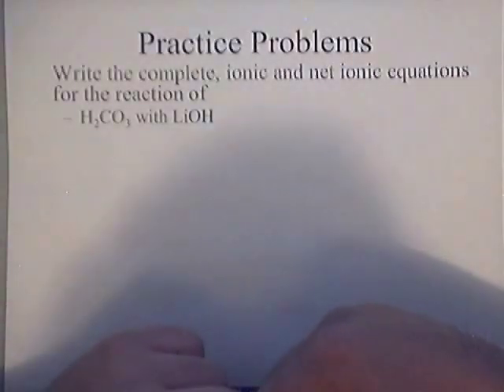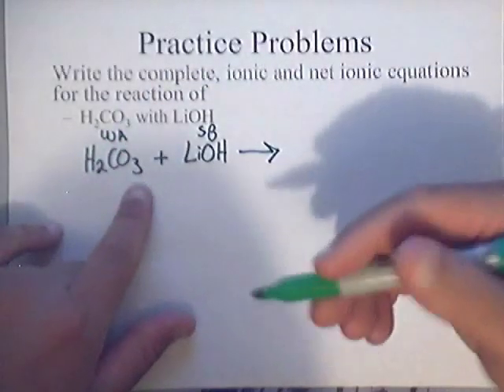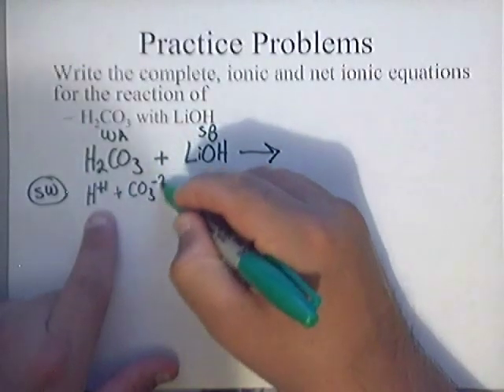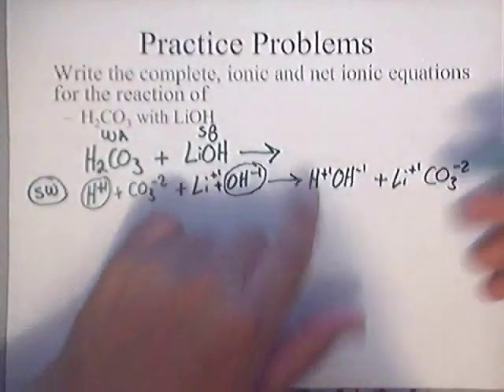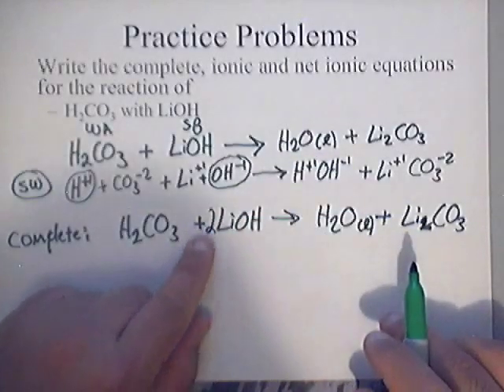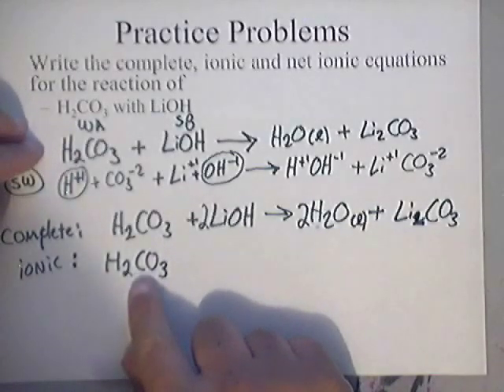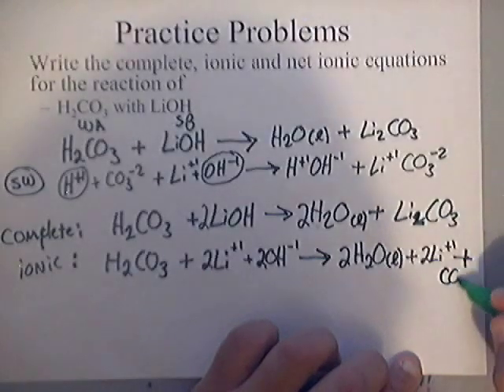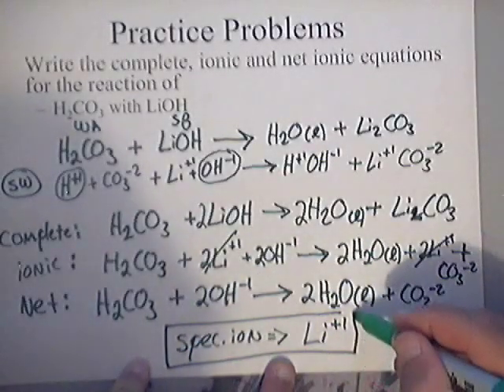Neutralization Reaction Practice Problem #2 | Acid Base Reactions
Neutralization Reaction Practice Problem #2 | Acid Base Reactions | Chemistry | Whitwell High School | UTC - University of Tennessee at Chattanooga Instructor/Professor: Johnny Cantrell